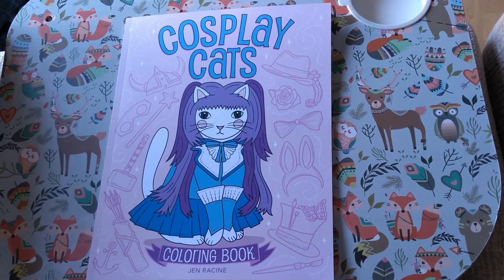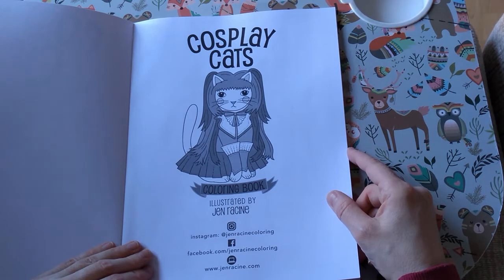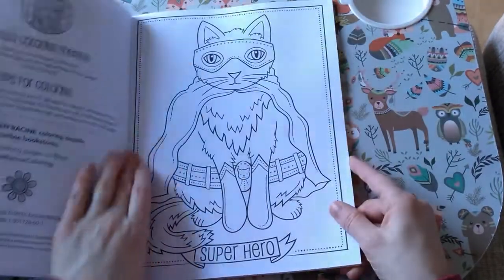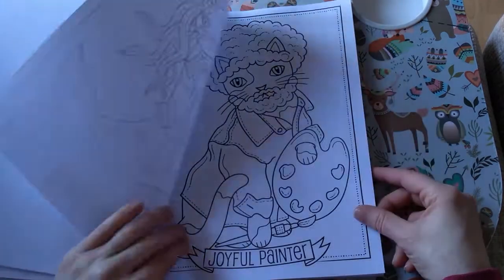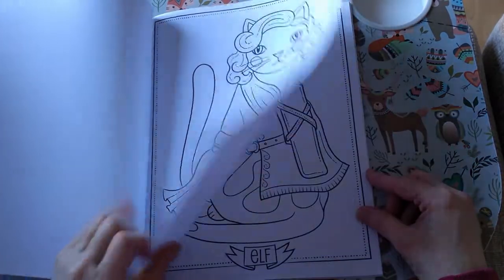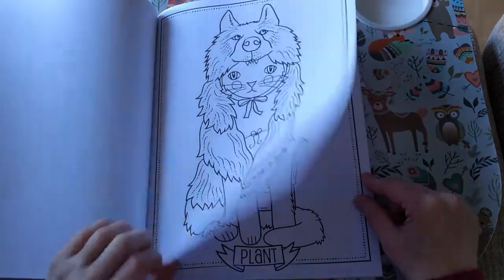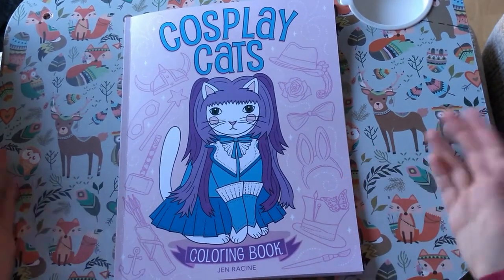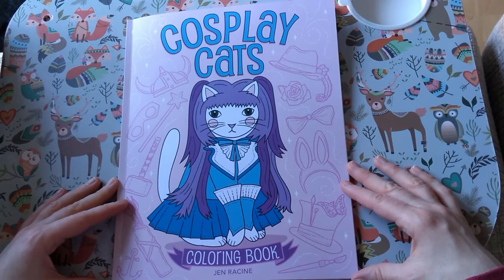Cosplay Cats by Jen Racine - Full Flip Through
Opening and closing credits:
• (C) Copyright Notice: This is FREE (Royalty Free Music) that has been publicly released by Chill Out Records - No Copyright Music (Chill Out Records LLC) for use by content creators within their own YouTube and TikTok Musical.ly videos.